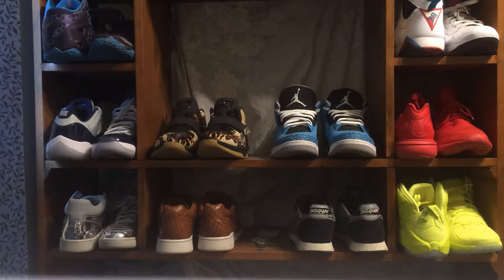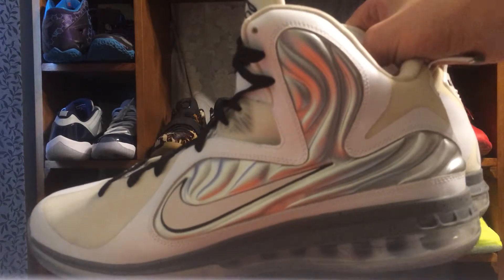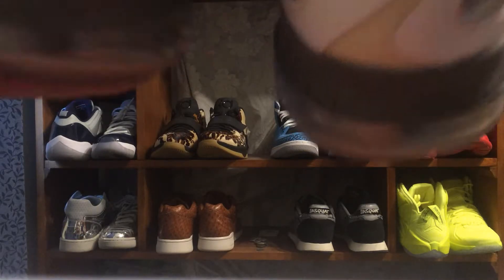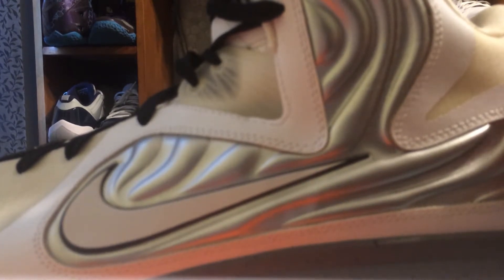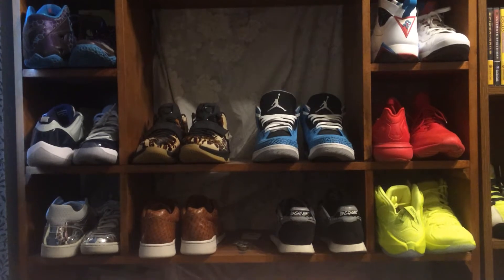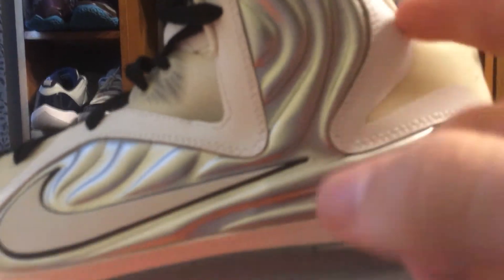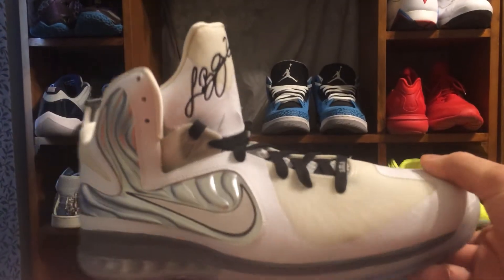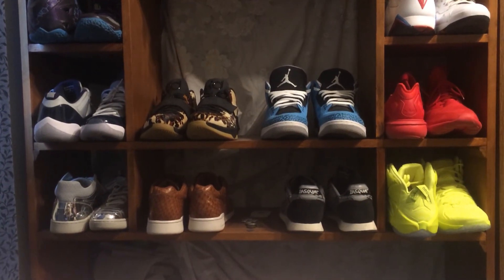Cleveland Cavaliers Nike Lebron PE's At The Thrift?!?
PE's at a thrift? Well-sorta. They did belong to a Cavs player. Watch the video to find out who!